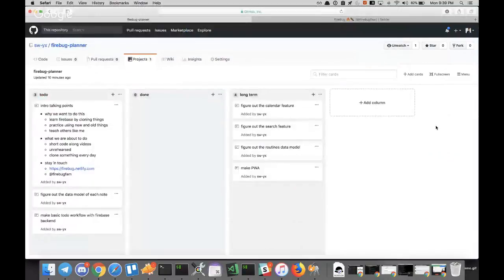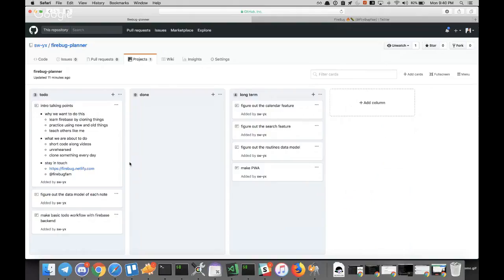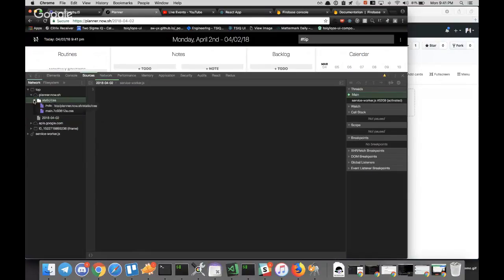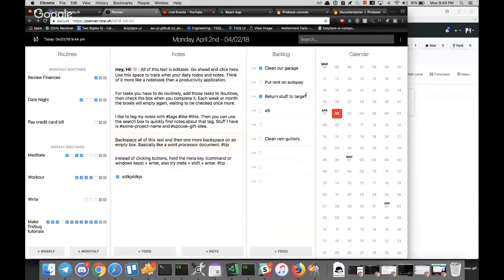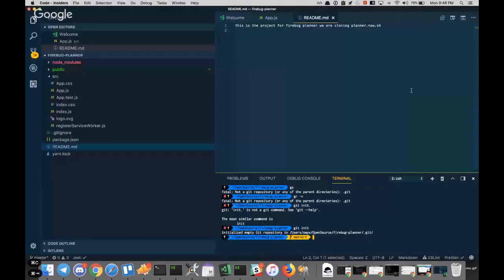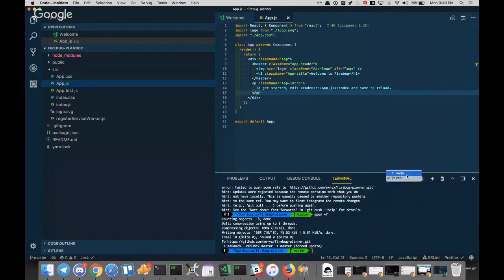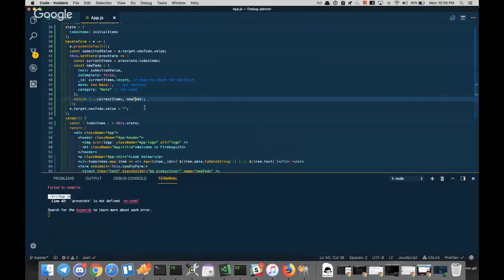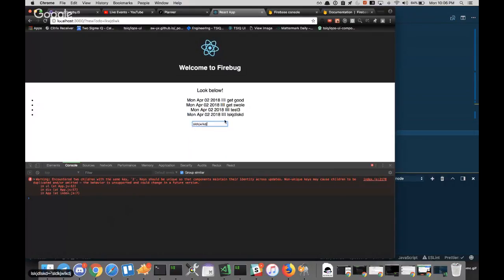FireBug 0: Hello World - Raw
-- This is the Raw Rehearsal video with all the mistakes; check our other version for the shorter, rehearsed one

Introducing Firebug! Daily livestream codealongs cloning fullstack webapps using Firebase and React (and god knows what else).

Please comment with advice and questions!